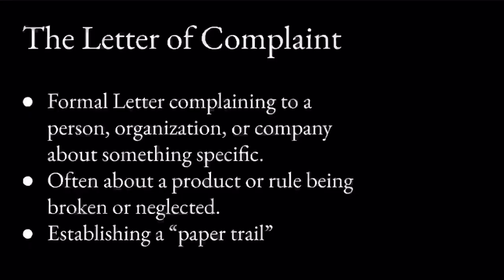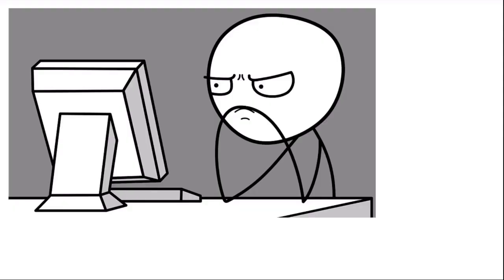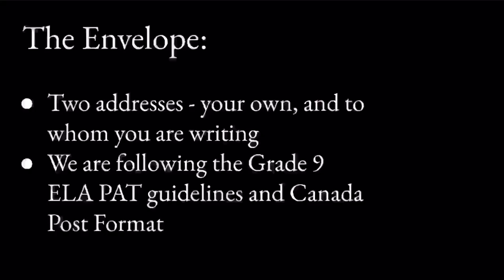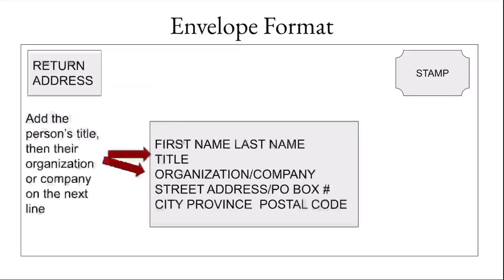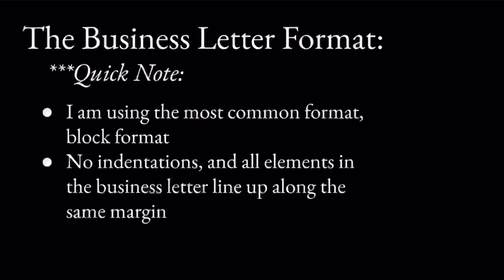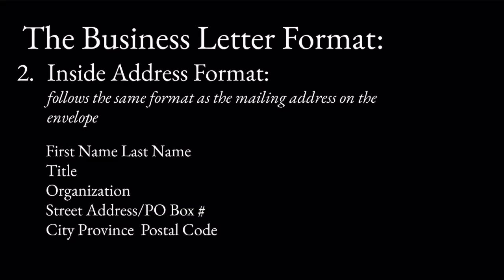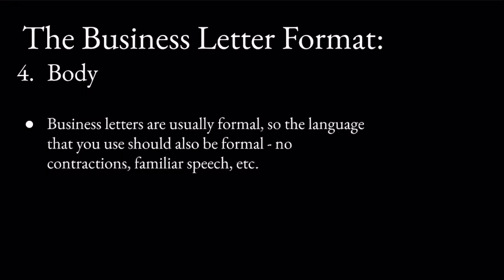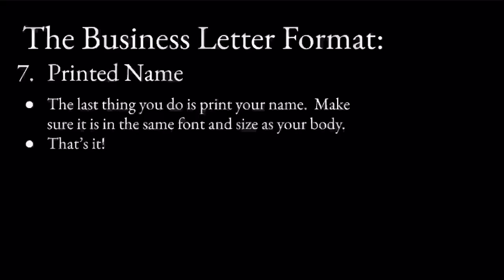How to Write the Business Letter and Address an Envelope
This video is designed to help students and the public write a business letter for mail in the Canada Post format.  It covers addressing the envelope and the block format standard for the letter itself.